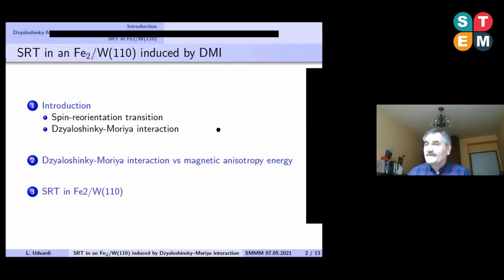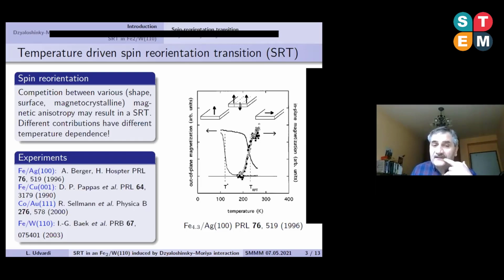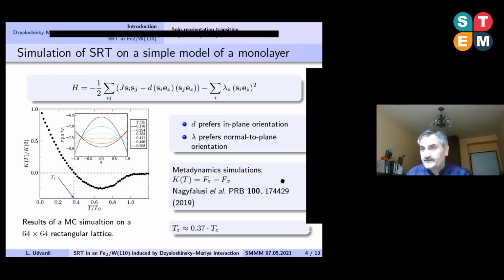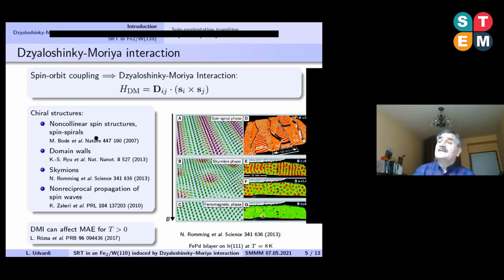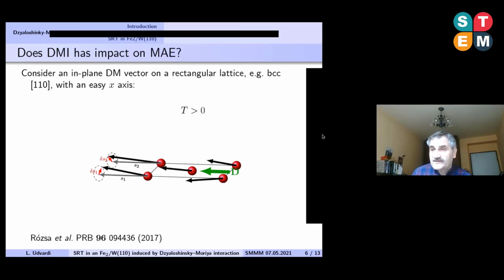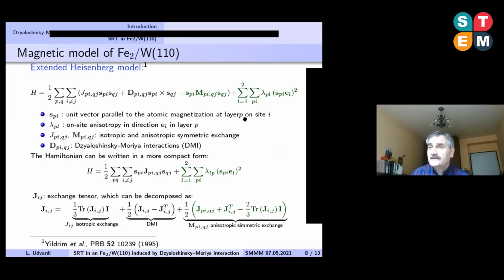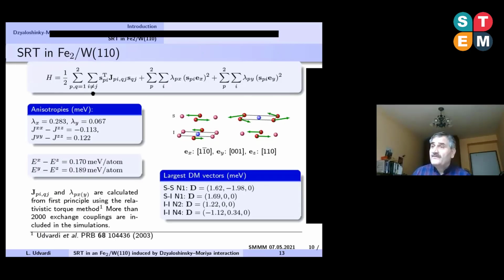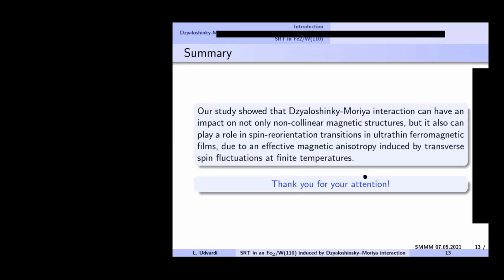Dr. László Udvardi | Magnetism and Magnetic Materials Summit (MAG-2021) May 7th, 2021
Would you like to attend to next event ??

Magnetism and Magnetic Materials Summit (MMM-2022) is an international platform for scholars, researchers and practitioners to discuss interdisciplinary research and practices in the fields of Magnetism and Magnetic Materials.

This year MMM-2022 will take place from April 7-8th, 2022 | Istanbul Turkey. Prospective authors are invited to submit research abstracts or full papers. Audiences are also welcome to join the conference for research and opinions exchanging.